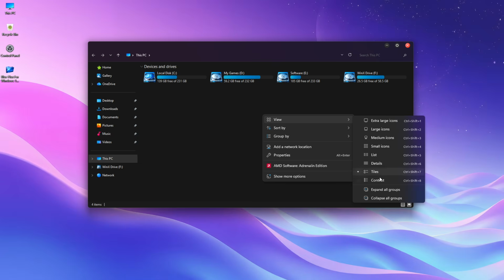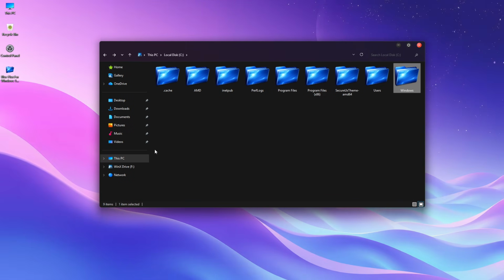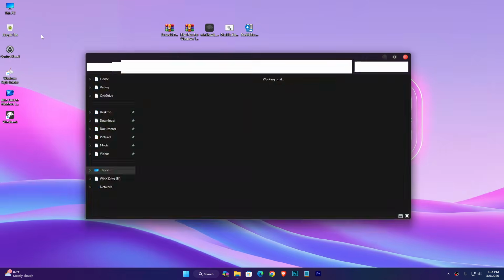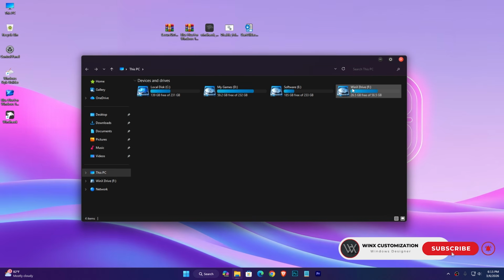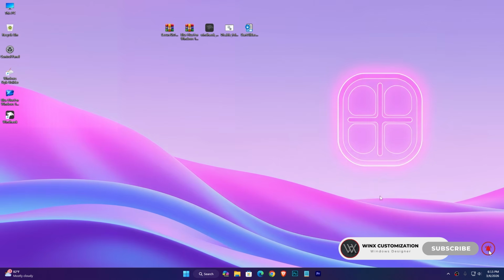Blue Flux Theme for Windows 11 | Modern Desktop Setup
Blue Flux Theme for Windows 11 | Modern Glass Desktop Setup

Transform your Windows 11 desktop with the Blue Flux Theme and create a clean, modern, and glass-style setup.

In this step-by-step customization tutorial, I will show you how to change the default Windows 11 appearance using the Blue Flux Theme, matching icons, Windhawk Resource Redirect, and StartAllBack.

This setup combines a modern blue interface, stylish icons, a minimal desktop layout, and coordinated visual elements for a smooth and polished Windows 11 experience.

 What You’ll See in This Video:

→ Blue Flux Theme Installation
→ Modern Blue Glass-Style Interface
→ Matching Resource Redirect Icon Pack
→ Clean and Minimal Desktop Layout
→ Start Menu and Taskbar Customization
→ Folder Thumbnail Preview Adjustment
→ Step-by-Step Windows 11 Setup

 System and Resources:

→ System: Windows 11
→ Theme: Blue Flux Theme
→ Icon Method: Windhawk Resource Redirect
→ Start Menu and Taskbar Tool: StartAllBack

 Important:

Create a System Restore Point and back up your important files before applying themes or customization tools. Download resources only from sources you trust and check compatibility with your Windows 11 version.

This is not an official Microsoft release. The Blue Flux Theme and related resources are community-made customization materials. This video is created for educational and Windows personalization purposes only.

The final appearance may vary depending on your Windows 11 version, display scaling, screen resolution, and installed software versions.